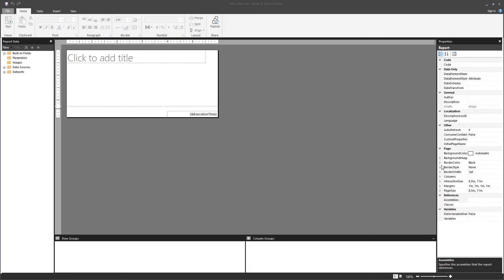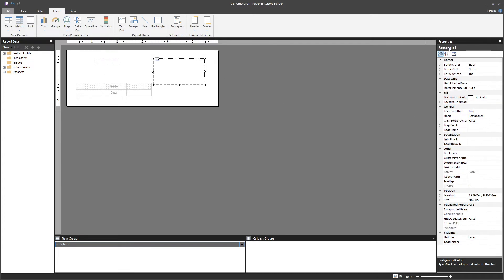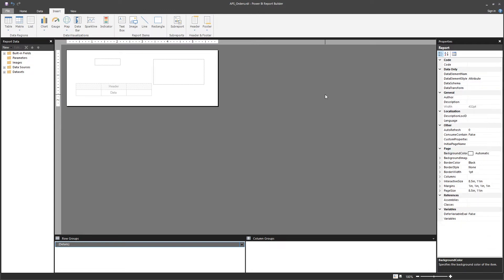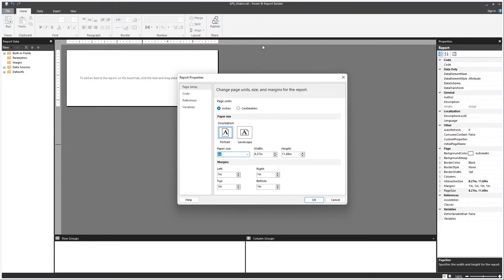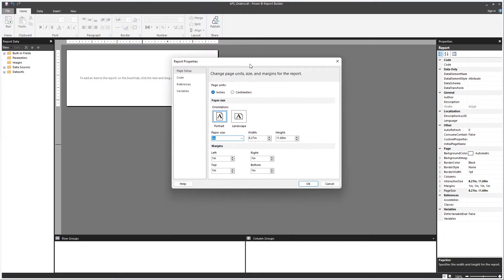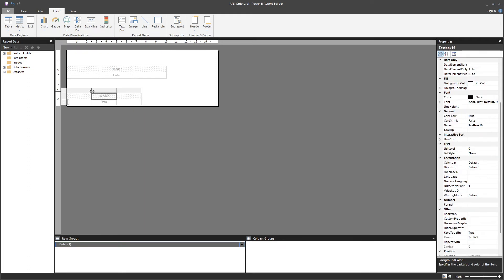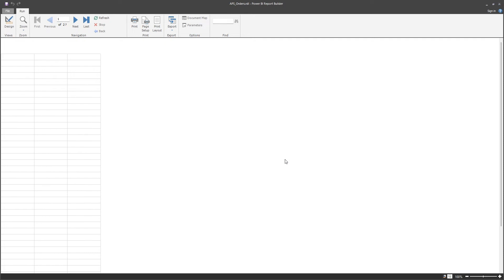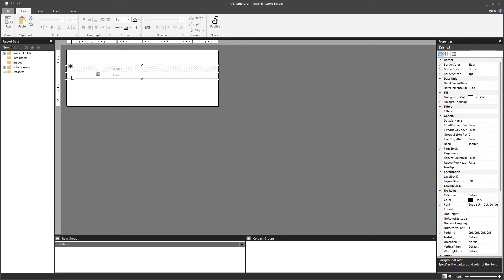Power BI Report Builder Page Setup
In this video we cover how to properly setup your design page in Power BI Report Builder:
- Enabling properties screen
- Report object properties
- Main report properties
- Inches x Centimeters
- Setting up your printable page